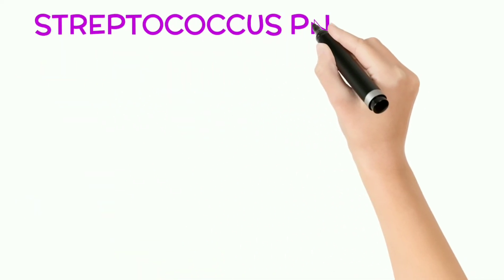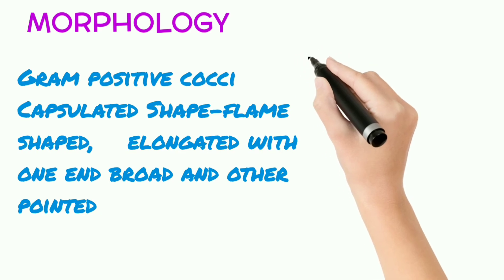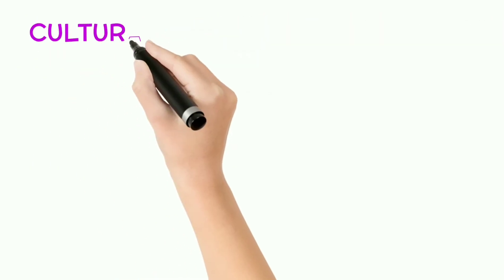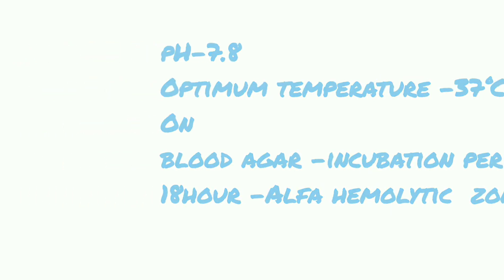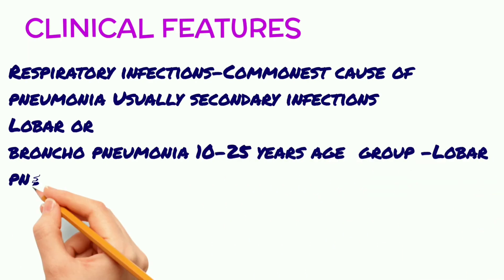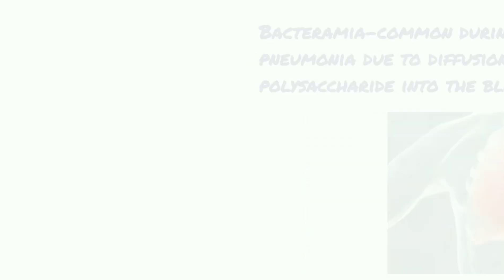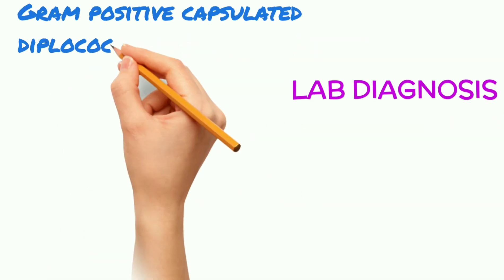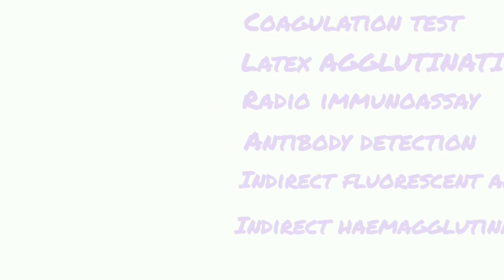Streptococcus pneumoniae | Pneumococci-morphology, clinical features,lab diagnosis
Streptococcus pneumoniae, or pneumococcus, is a Gram-positive, spherical bacteria, alpha-hemolytic (under aerobic conditions) or beta-hemolytic (under anaerobic conditions), facultative anaerobic member of the genus Streptococcus. They are usually found in pairs (diplococci) and do not form spores and are non motile.

Streptococcus pneumoniae resides asymptomatically in healthy carriers typically colonizing the respiratory tract, sinuses, and nasal cavity. However, in susceptible individuals with weaker immune systems, such as the elderly and young children, the bacterium may become pathogenic and spread to other locations to cause disease. It spreads by direct person-to-person contact via respiratory droplets and by auto inoculation in persons carrying the bacteria in their upper respiratory tracts.It can be a cause of neonatal infections.

Streptococcus pneumoniae is the main cause of community acquired pneumonia and meningitis in children and the elderly,and of sepsis in those infected with HIV. The organism also causes many types of pneumococcal infections other than pneumonia. These invasive pneumococcal diseases include bronchitis, rhinitis, acute sinusitis, otitis media, conjunctivitis, meningitis, sepsis, osteomyelitis, septic arthritis, endocarditis, peritonitis, pericarditis, cellulitis, and brain abscess.

Streptococcus pneumoniae can be differentiated from the viridans streptococci, some of which are also alpha-hemolytic, using an optochin test, as S. pneumoniae is optochin-sensitive. S. pneumoniae can also be distinguished based on its sensitivity to lysis by bile, the so-called "bile solubility test". The encapsulated, Gram-positive, coccoid bacteria have a distinctive morphology on Gram stain, lancet-shaped diplococci. They have a polysaccharide capsule that acts as a virulence factor for the organism; more than 90 different serotypes are known, and these types differ in virulence, prevalence, and extent of drug resistance.